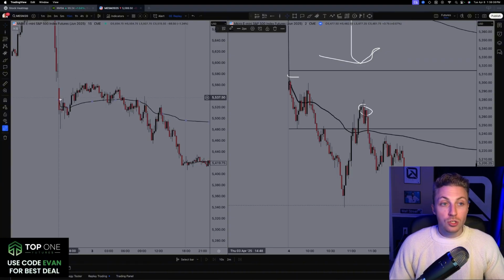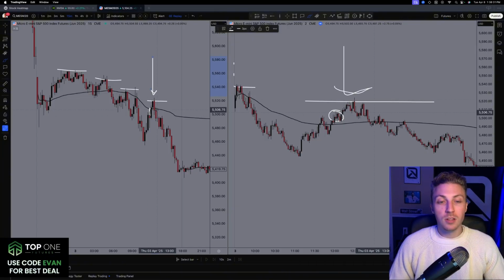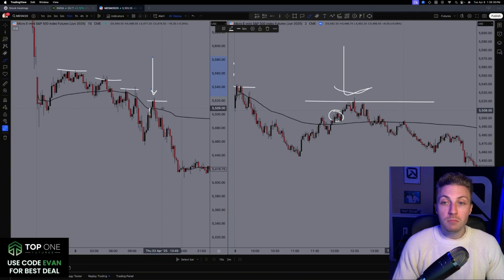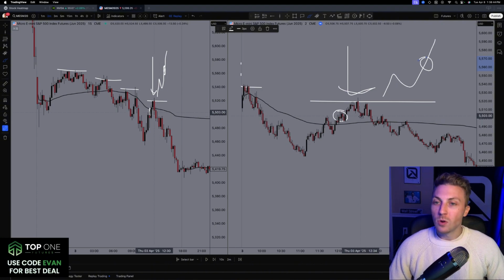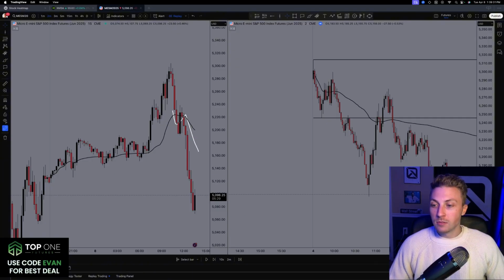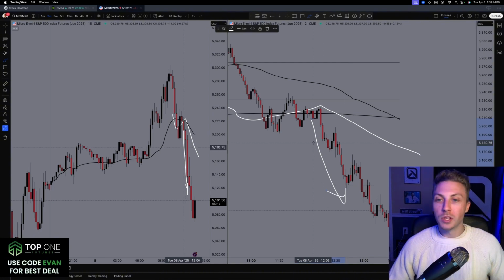The ONE Trading Indicator That Changed My Futures Trading FOREVER!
If you're trading futures and not using VWAP, you're missing out on one of the most powerful and reliable indicators in the game. VWAP helps you stay in line with the trend, find high-probability entries, and avoid chasing bad trades.

In this video, I break down:
✅ Why VWAP is the best indicator for futures traders
✅ How to use it to find key levels, manage risk, and follow momentum
✅ Real examples of how I use VWAP daily to stay consistent

Mastering VWAP will change the way you trade—it’s simple, effective, and built for serious traders looking for real results.